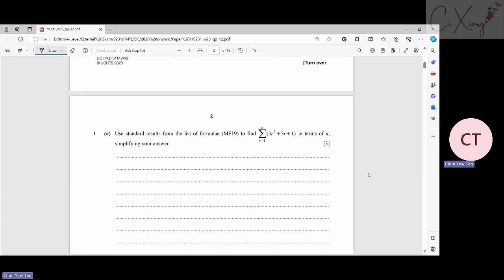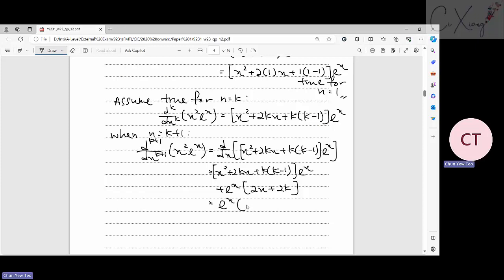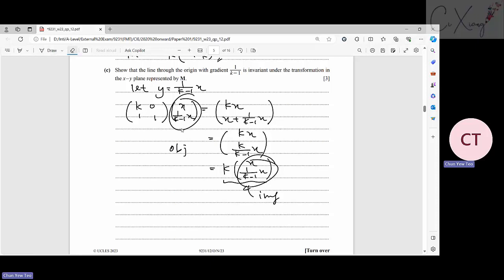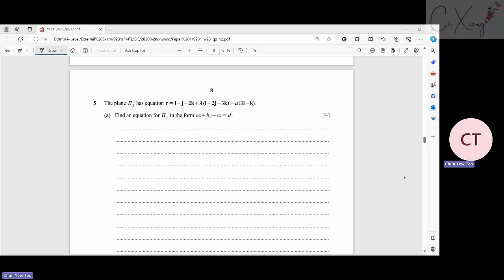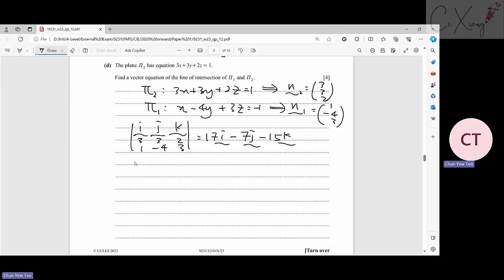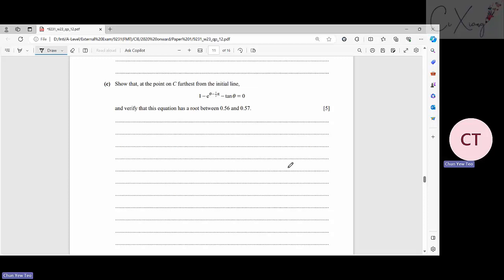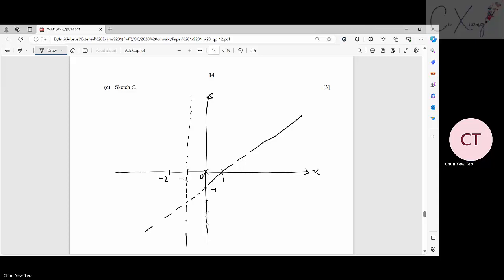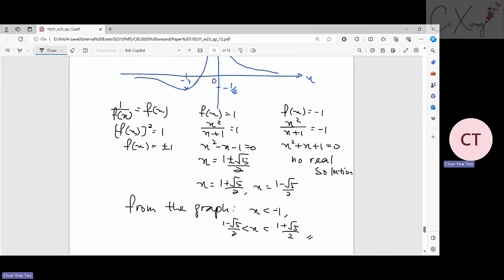9231/12/O/N/23 CAIE A-level Further Pure Mathematics 1 Solution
9231_w23_qp_12
9231_w23_ms_12
9231_ON23_P12
9231/12/O/N/23

00:00   Question 1
06:41   Question 2
11:58   Question 3
18:57   Question 4
27:02   Question 5
38:22   Question 6
49:51   Question 7